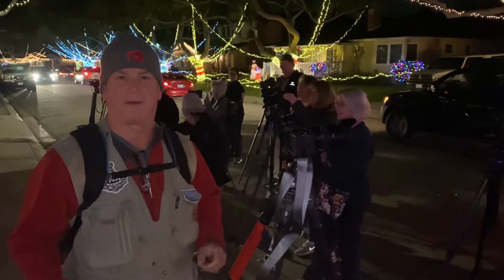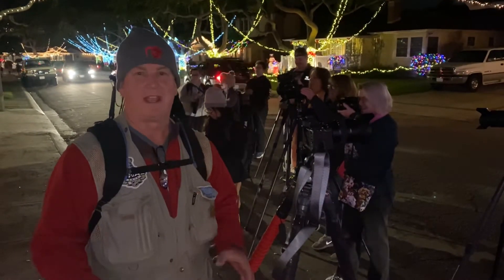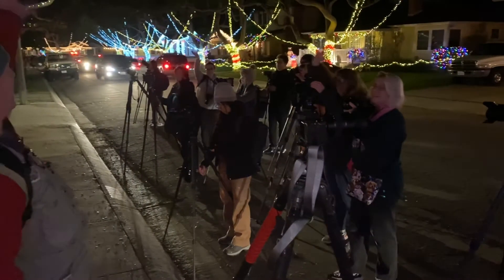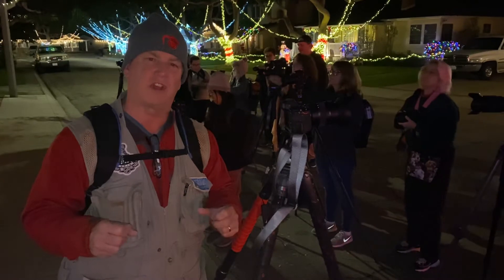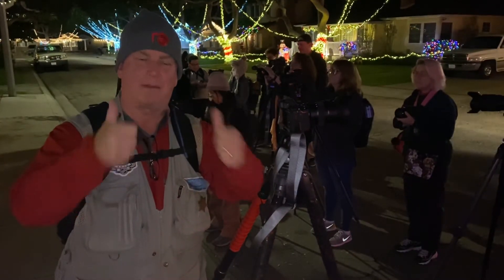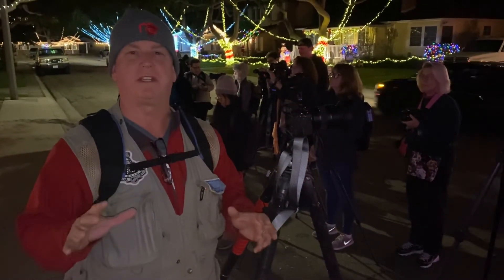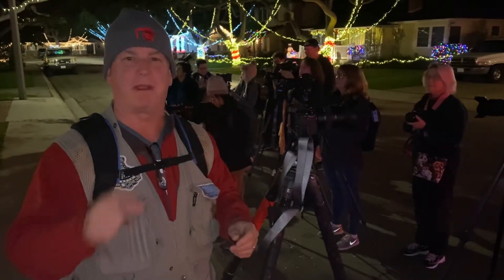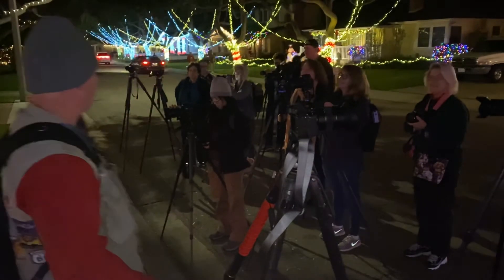Christmas Lights photos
Creative Photo Academy enjoy the beauty of Christmas Lights